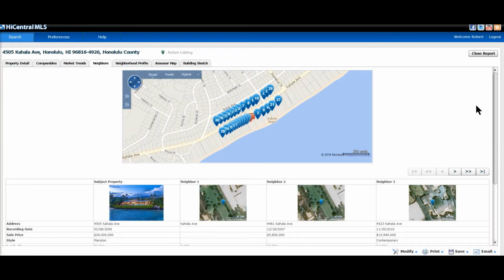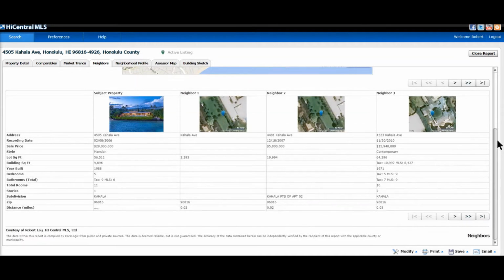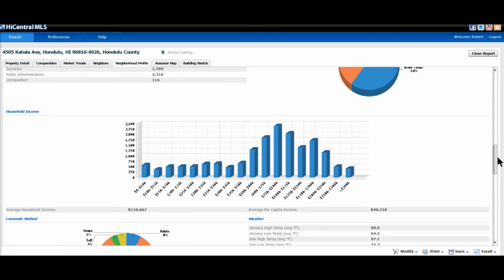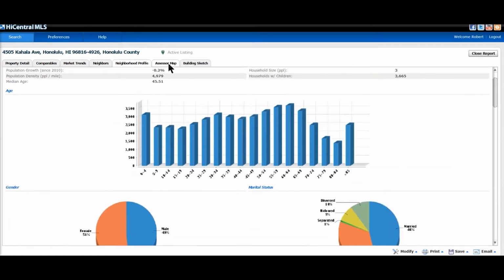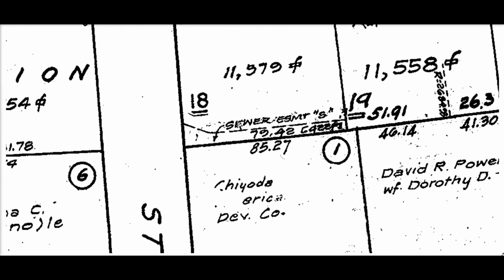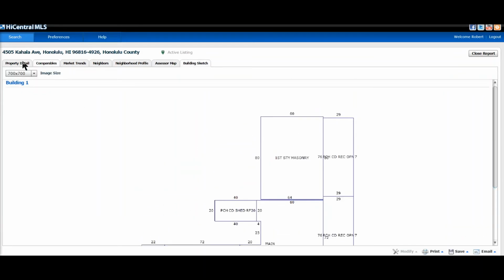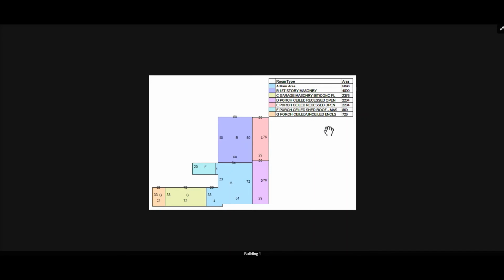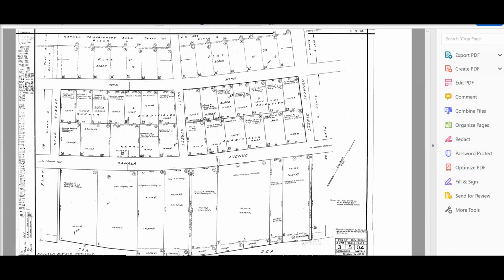Matrix: Realist Part 2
Learn how to use Realist Tax, Part 2